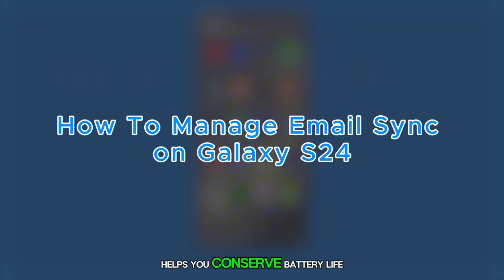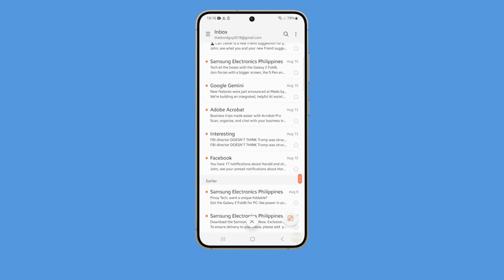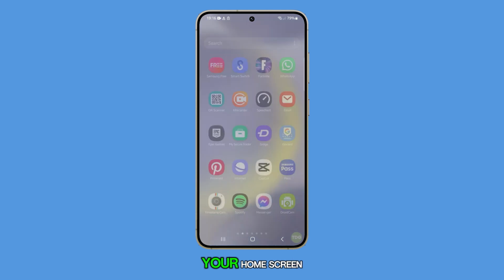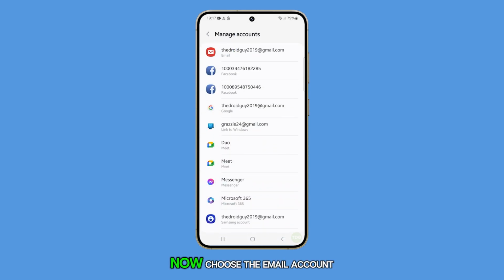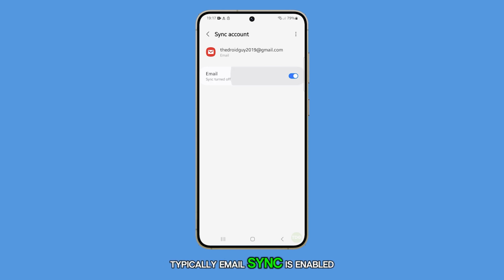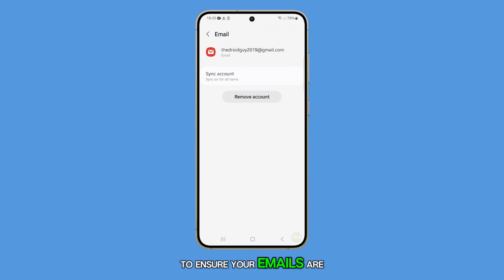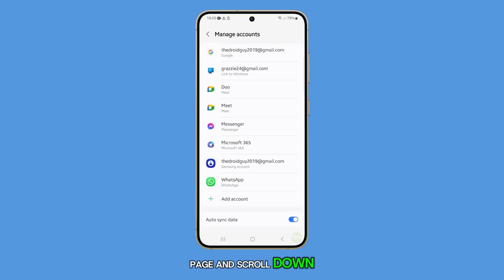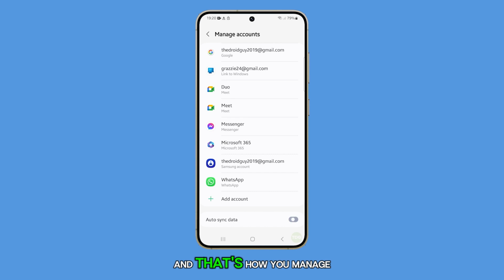How To Manage Email Sync on Galaxy S24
In this video, you'll learn how to manage email sync on your Galaxy S24 to conserve battery life while ensuring you receive important emails promptly. The tutorial walks you through the steps to enable email sync, manually sync your emails, and ensure auto-sync is active for continuous updates. Follow these simple steps to keep your emails in sync and your device running efficiently.